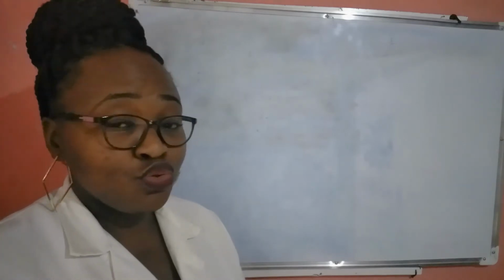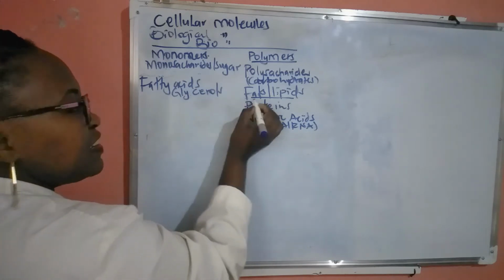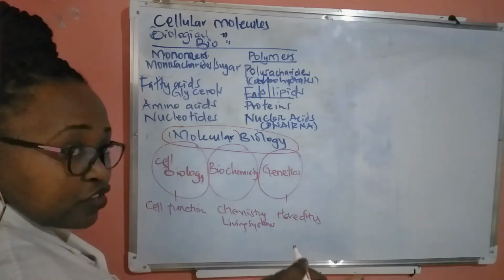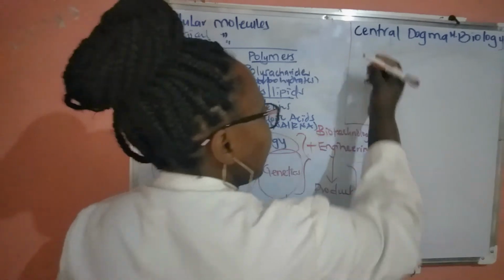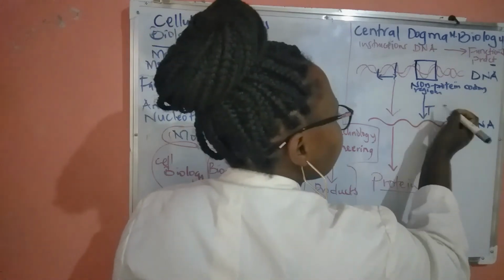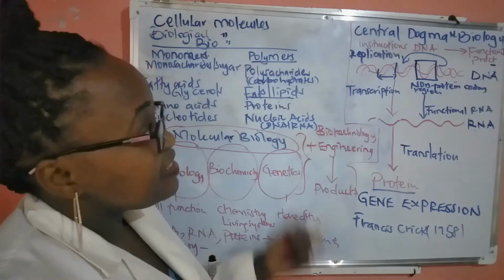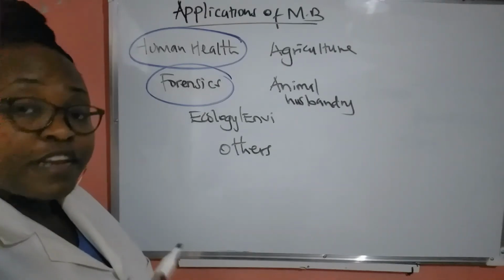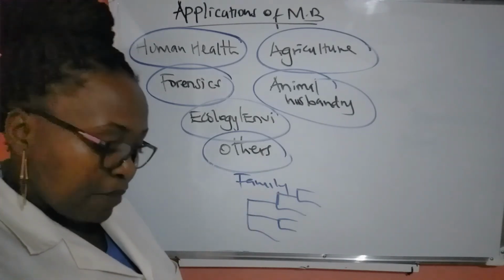molecularbiology Basics of Molecular Biology (Part 2)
We start from the very beginning. On this lesson, you will learn the main cellular molecules, and determine the main molecules that define Molecular Biology (The Central Dogma of Molecular Biology) and be introduced to the 'Applications of Molecular Biology'.